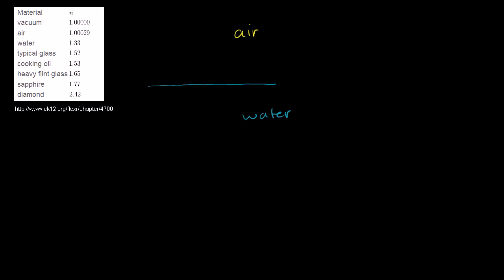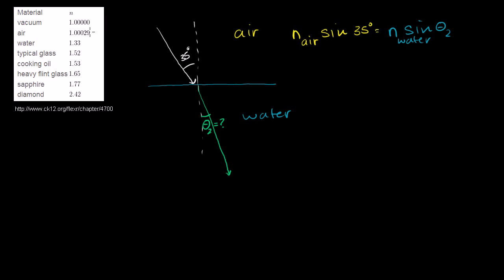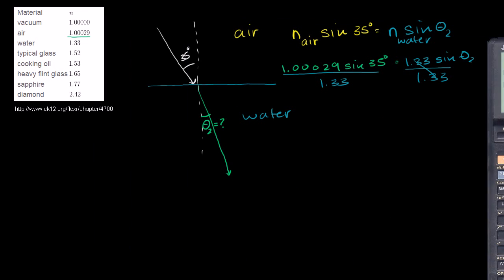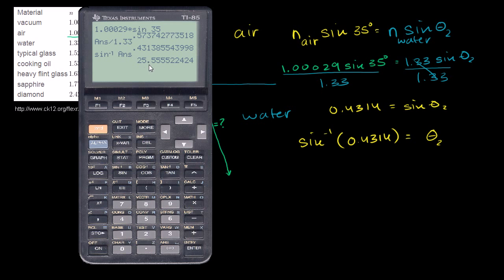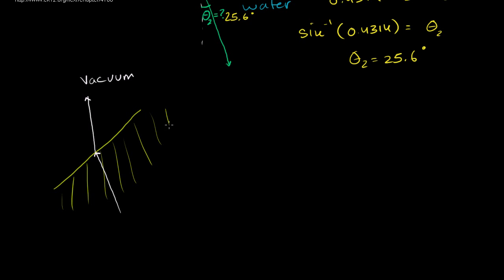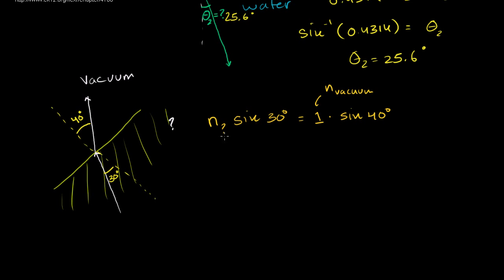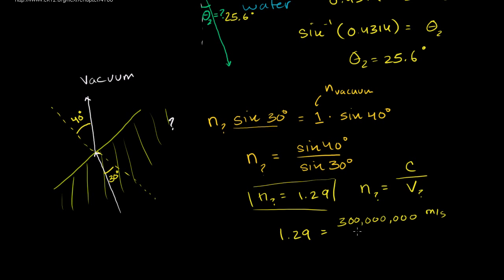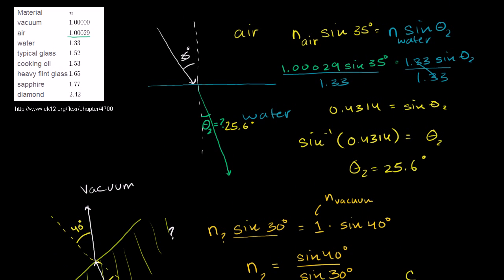149 Snell's Law Examples 1